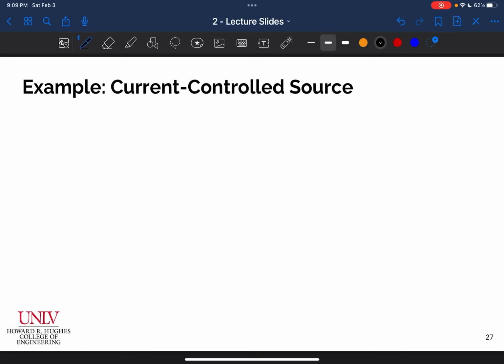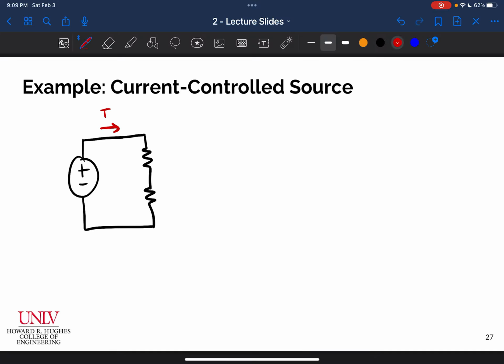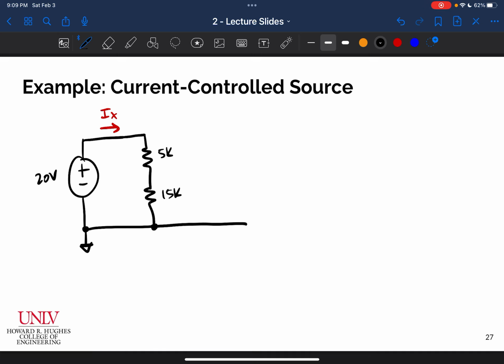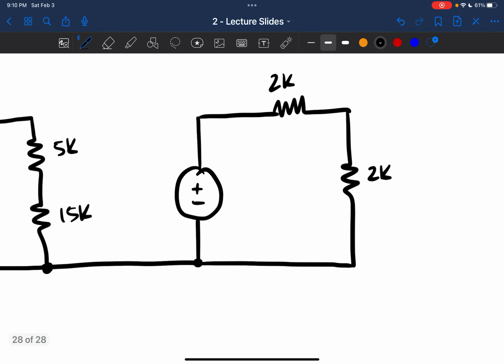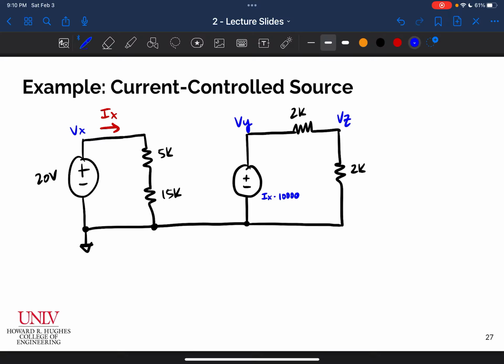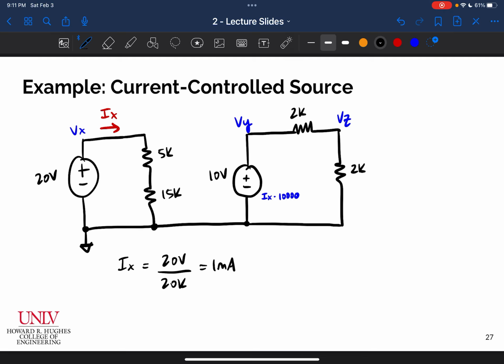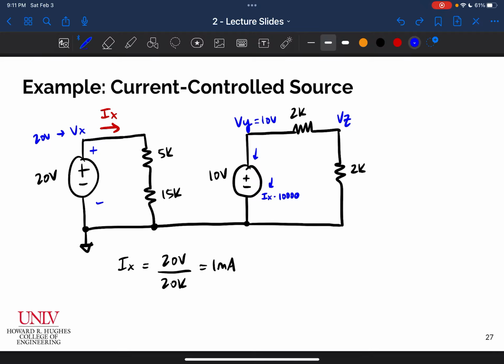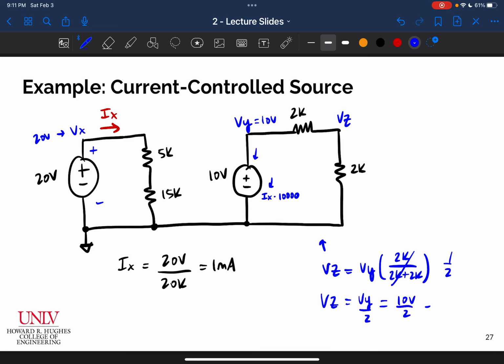2.17 - Current-Controlled Voltage Source Example